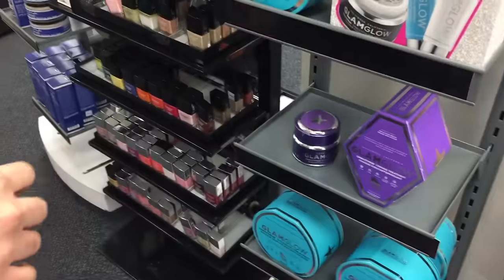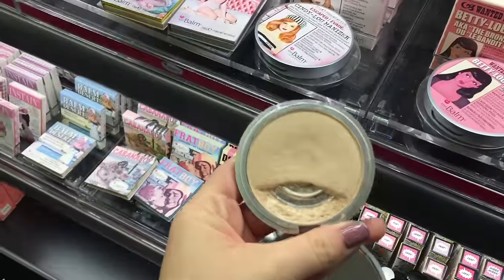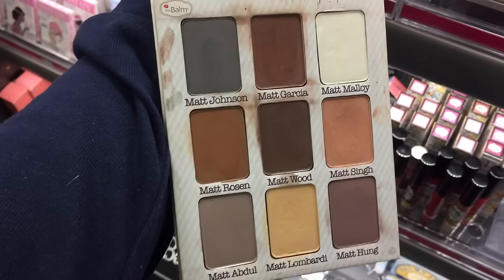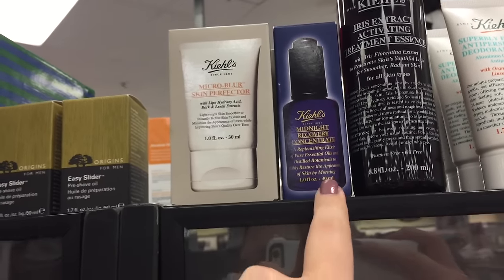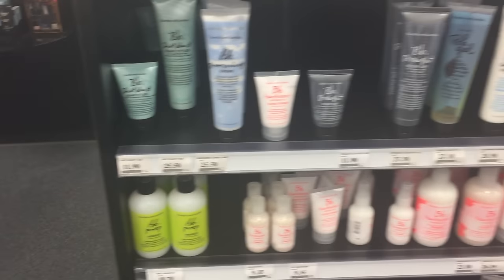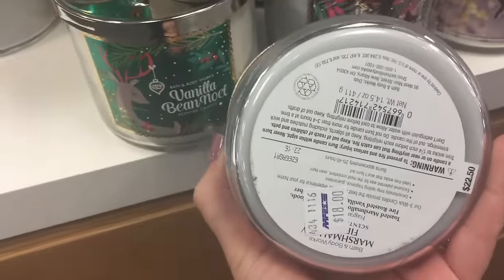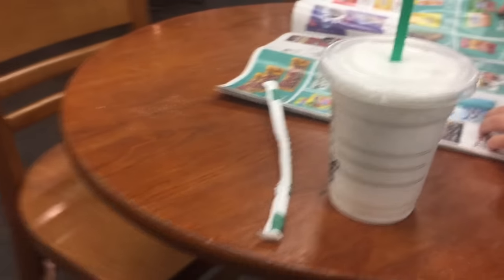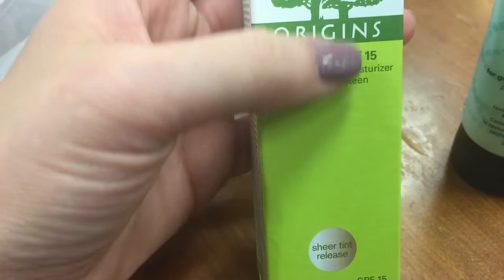Vlogmas Day 20|More Shopping, Crew Scheduling Calls On Day Off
Vlogmas Day 20: December 20, 2016⤵️
Went shopping on the Air Force Base, and relaxed at home.

What I'm Wearing:
Nails: KL Polish in Zoey
My name is Ale (Aly) I am a mommy, wife and Flight Attendant. I vlog about my life as a Flight Attendant and occasionally sit down and film beauty related videos.

||All views expressed are my own and do not reflect my employer’s views.||